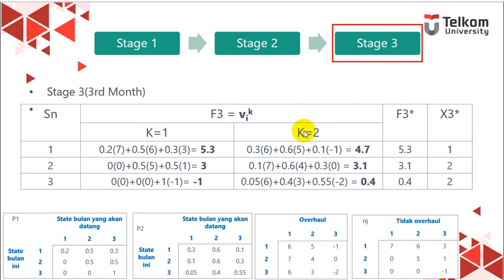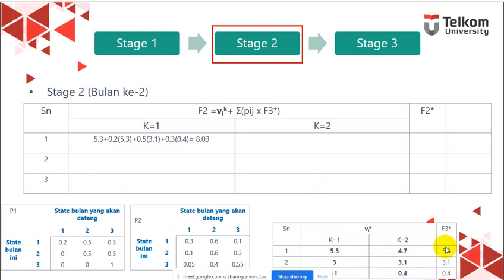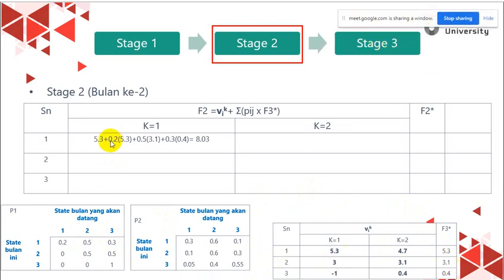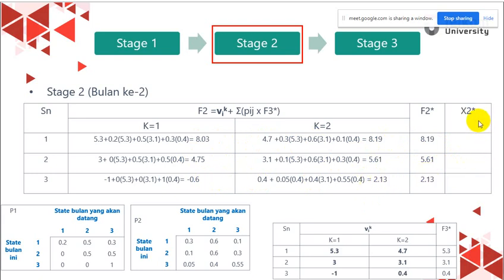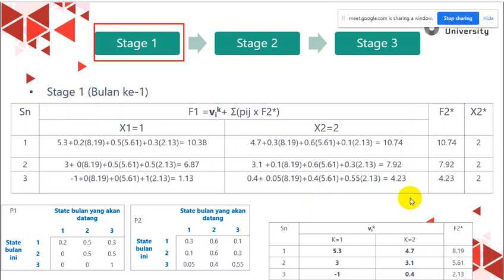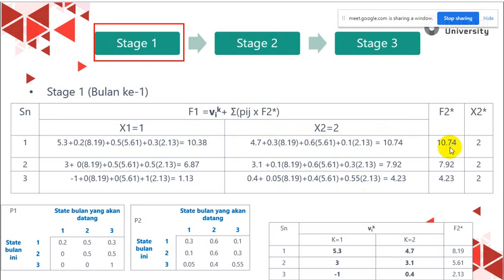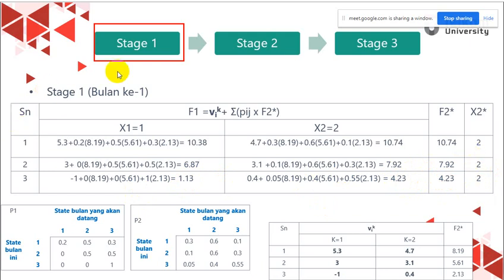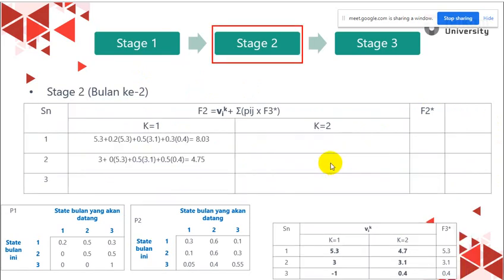mste03 Stage 2 and 3 Markov Chain Limited Stage